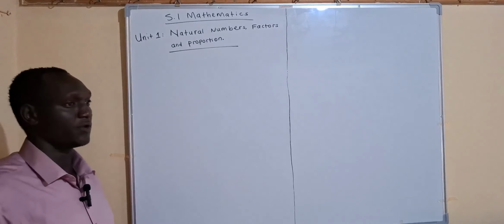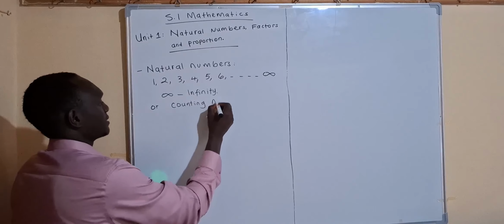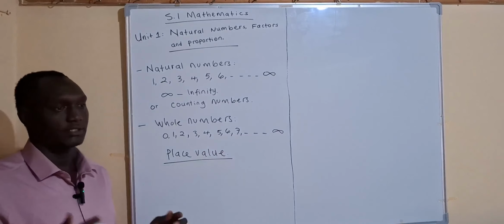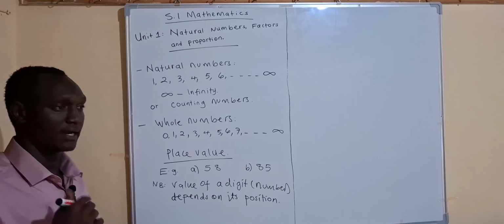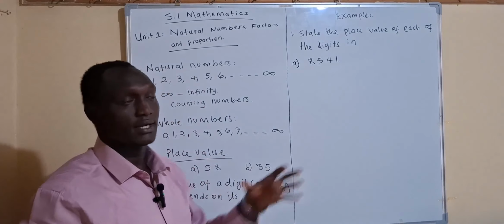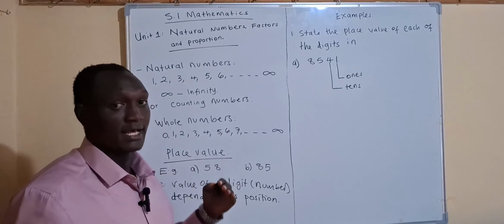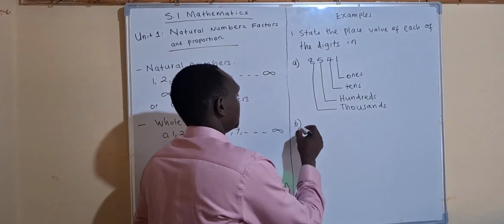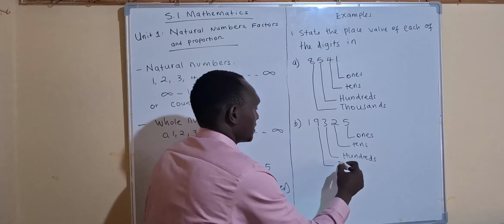S.1 Mathematics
Place Value
Video 1